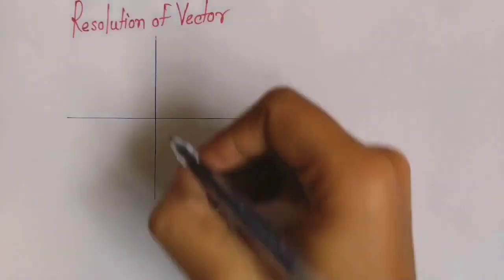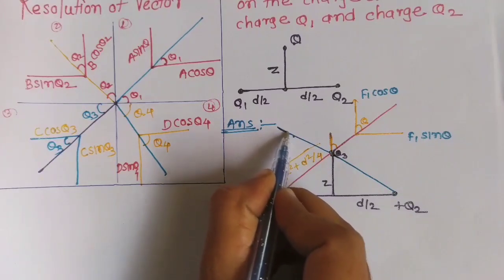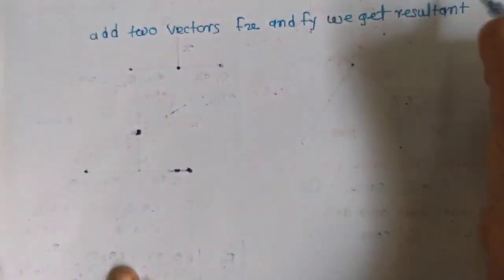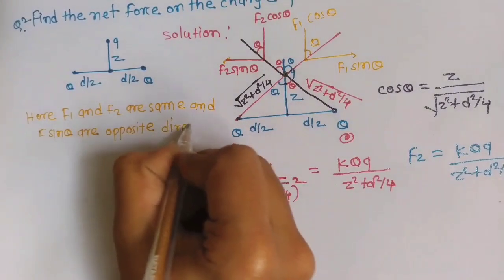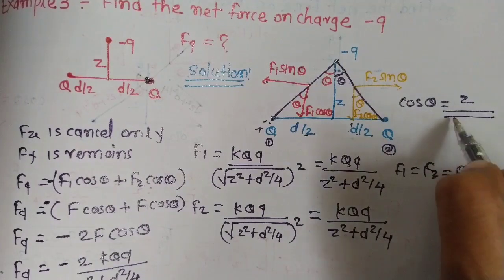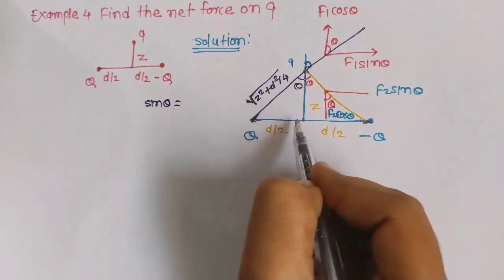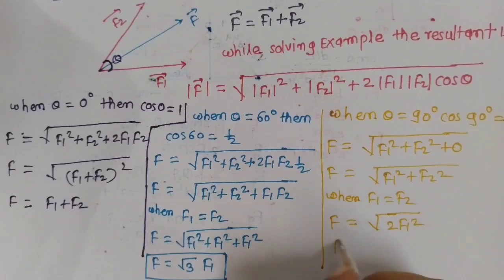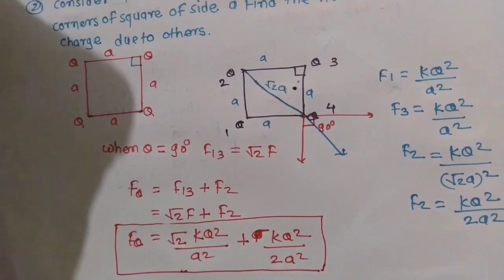Electromagnetic Theory , Csir NET Physics ,gate Physics electromagnetic Theory jest Physics iit jam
in this lecture we discuss  sloved Example on electromagnetic Theory  which in syallabus of Csir NET Physics syllabus
gate Physics exam
jest Physics exam
Msc entrance
PhD entrance
Tifr Physics entrance exam
electromagnetic Theory net physics
electromagnetic Theory gate Physics
electromagnetic Theory jest examin this lecture we are discussing electromagnetic Theory ,
which is most important  subject for Gate Physics exam , IIT - jam , Csir Physics / physical science exam Msc entrance exam PhD  entrance exam,  jest exam
sloved Example with some tricks
this is most useful tricks of sloving problem in exam
problems on coulombs law application with some tricks , electrostatics , magnetostatics and radiation
  when charges at rest it is Electrostatics
when charges are moving with uniform velocity  magnetostatics
in electrostatics  coulombs law , it is applicable only for point charges,
electronics engineering
electromagnetic Theory for gate Physics
electromagnetic Theory for Csir NET Physics
Csir NET Physics lecture in English
Electrodynamics
Electrodynamics lecture
electrodynamics Csir net
electrodyanamics gate
electrodyanamics Hindi
electrodyanamics  jam
electrodyanamics Msc
Csir net physics emt
Csir net physics free online Coaching
Electrodynamics for Csir net physics
Csir net gate Physics
Csir net physics important topic
Csir net physics lecture in Hindi
Csir net physics problem
 sloved paper for Csir net physics
physics net question
Csir net physics tricks
Csir net physics video lecture
Csir net physics net
Csir net physics solution
gate Physics lecture
gate physics online Coaching
gate physics classes
gate physics coaching
msc physics gate exam
gate physics solution
gate physics video lecture
gate physics sloved paper
iit jam lectures
iit jam physics classes
iit jam physics preparation at home
iit jam best coaching
iit jam physics course
iit jam for physics
iit jam physics in Hindi
iit jam physics important topic
iit jam physics classes in English
iit jam physics classes in Hindi
iit jam physics exam
iit jam physics tutorial
iit jam physics test series
iit jam physics tricks
iit jam physics solution
iit jam physics YouTube channel
shiv Rising Star Academy